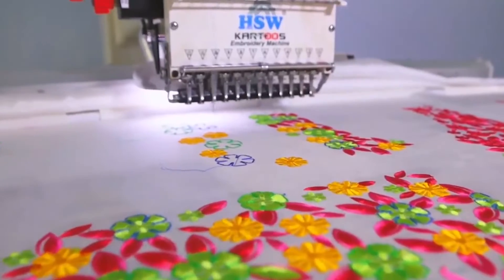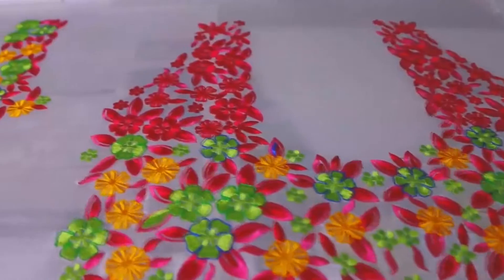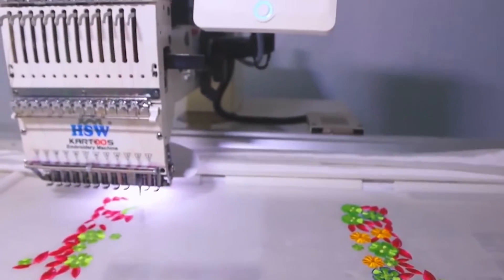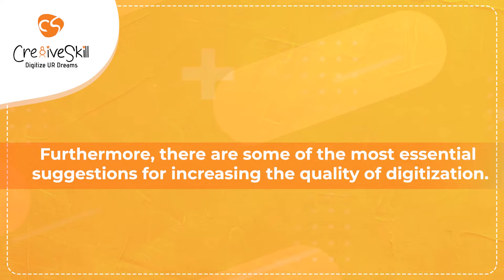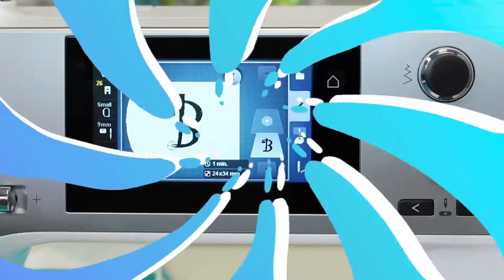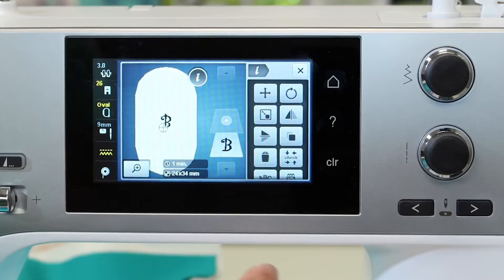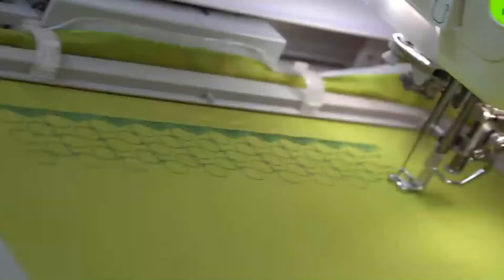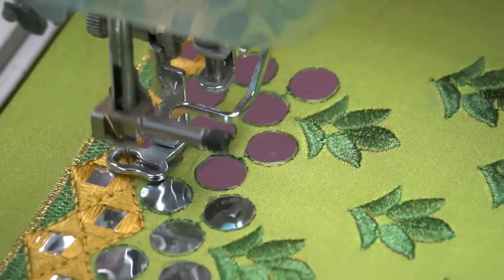How to Improve Embroidery Digitizing Quality?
We offer a broad choice of embroidery digitizing codecs that can conform to industry standards and ease the process easier and make it more efficient. A group of expert digitizers works hard to stay abreast of the latest and most advanced Embroidery Digitization processes. Just through a few clicks, you can make your thoughts and opinions an actuality with Cre8iveSkill.
You can learn more about the services we offer at Cre8iveSkill. Just click on the below link for visiting our website.
Else, you can connect us via WhatsApp at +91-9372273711.
We are also available on social media sites like Facebook and Instagram.